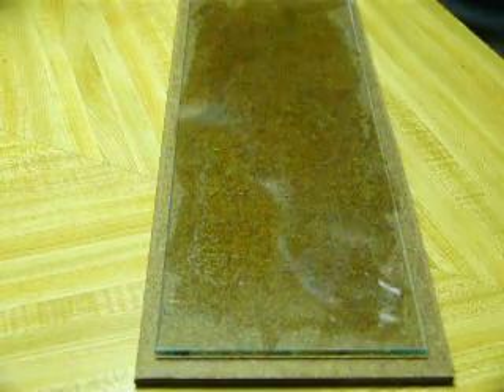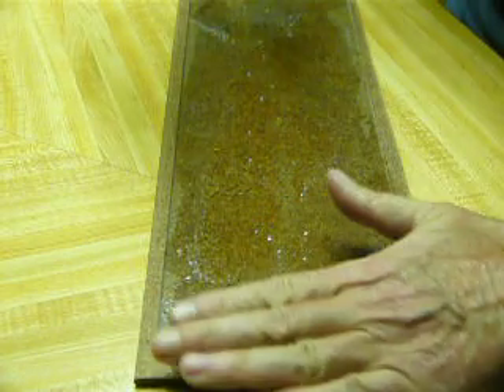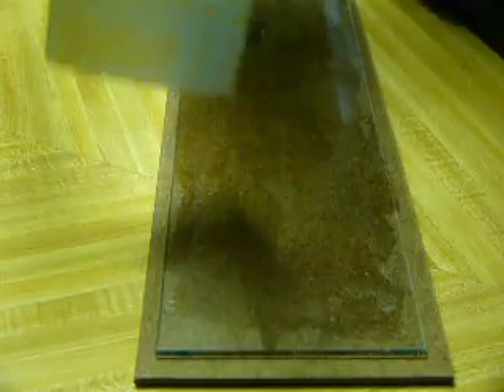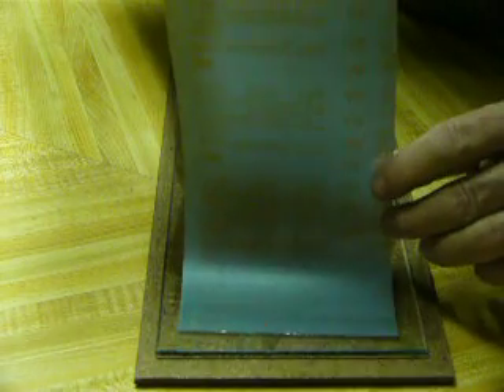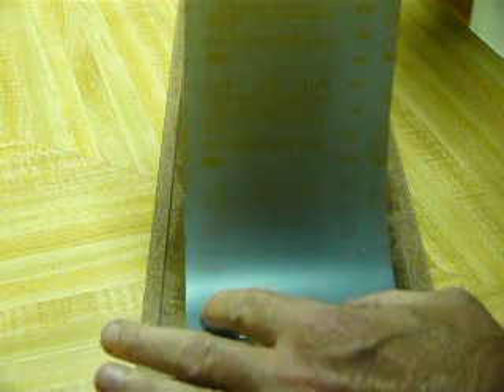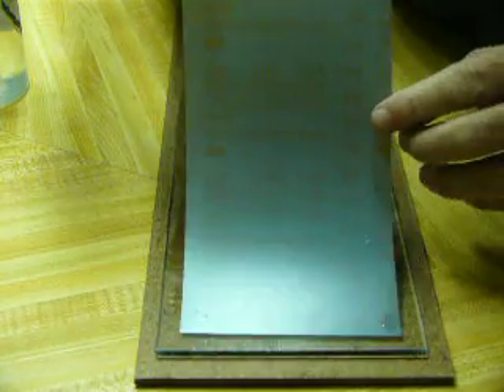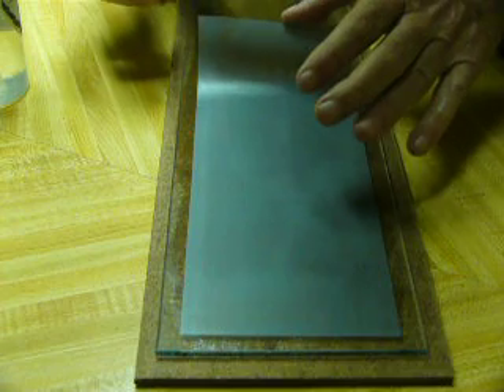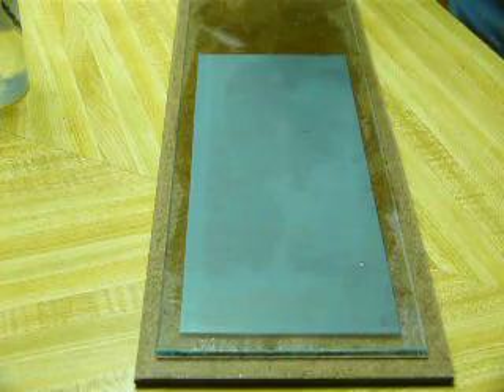putting 15 micron paper on glass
how to stick 15 micron psa abrasive to glass. For more on 3M abrasives see my we